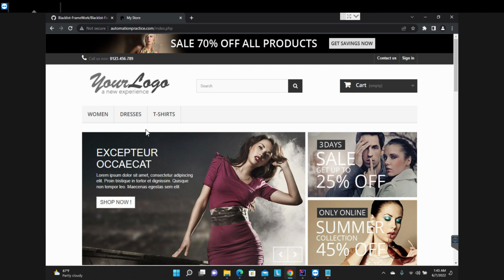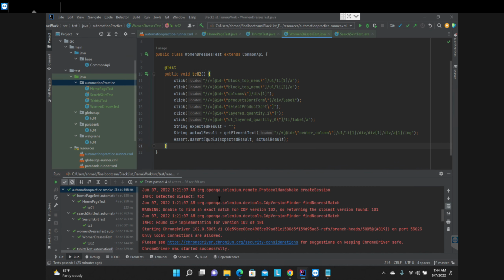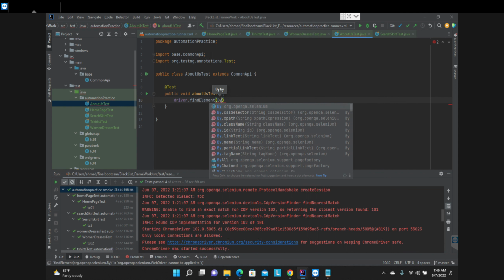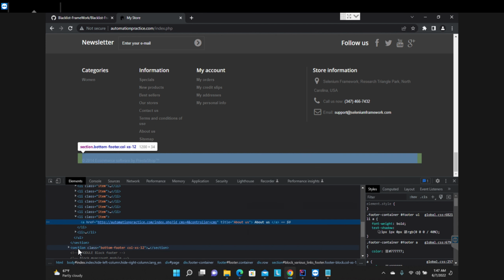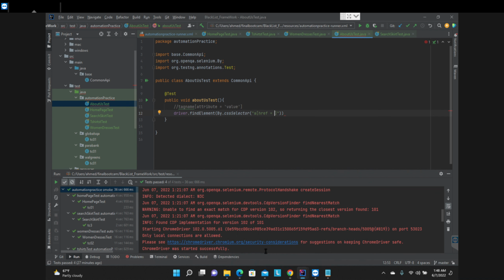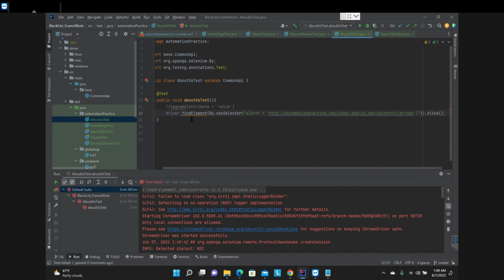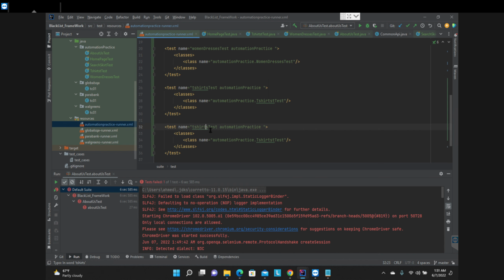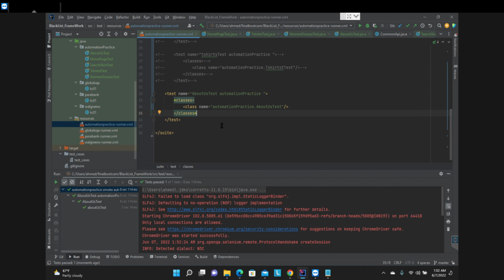CSS Selector "About Us" from Runner